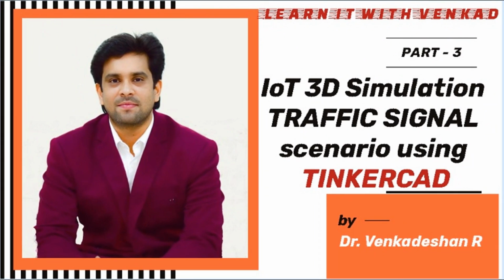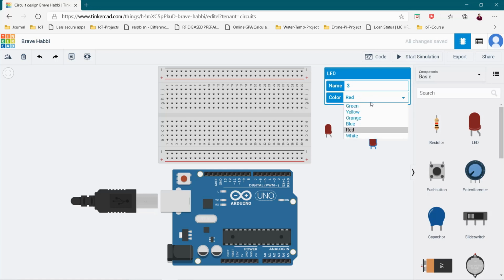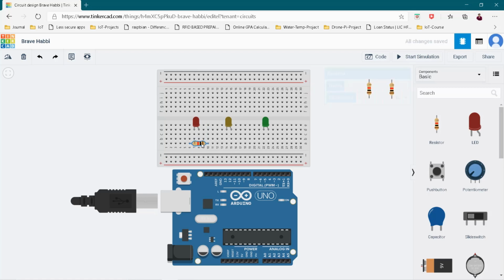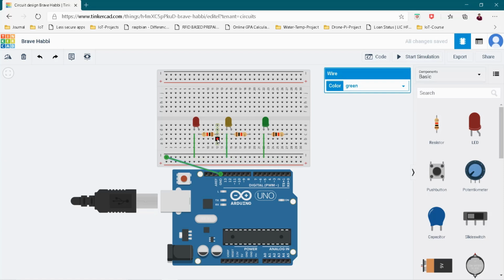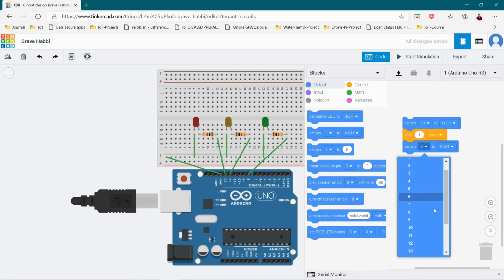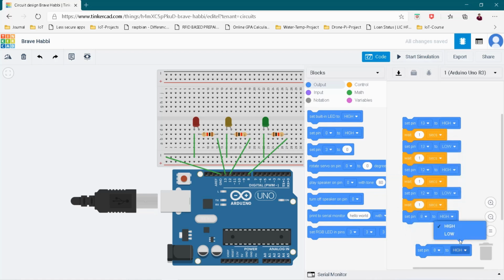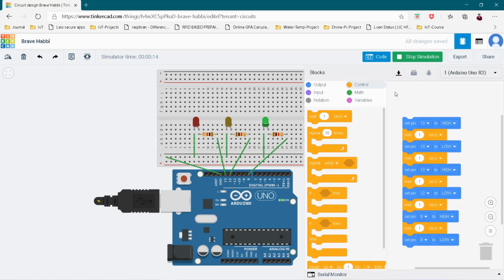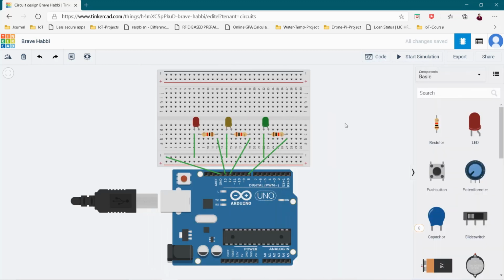IoT 3D Simulation Part - 3 TRAFFIC SIGNAL scenario in TINKERCAD using LED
1. How to use Arduino board and breadboard connection?
2. How to use LEDs in the breadboard connection?
3. How to simulate traffic signal scenario using RED, YELLOW, GREEN LEDs?